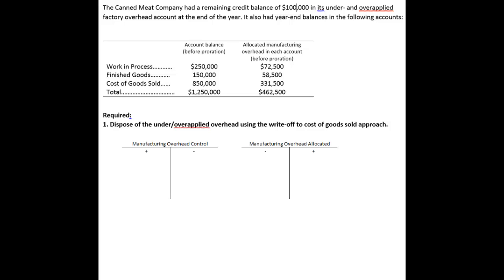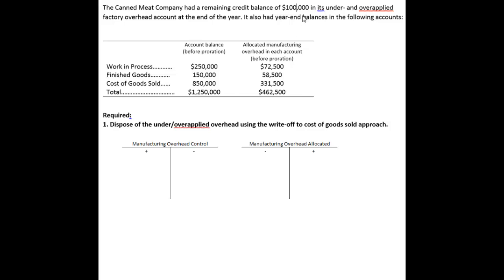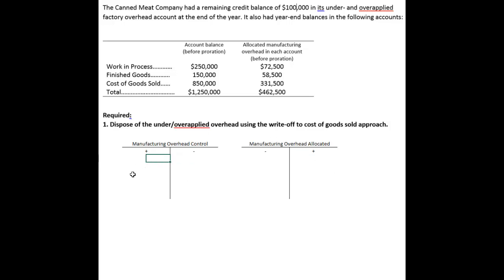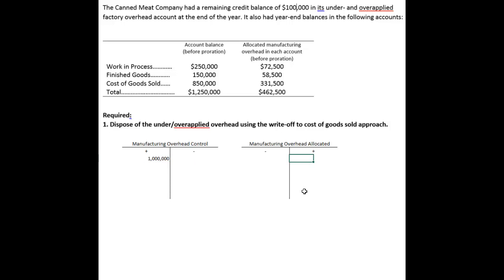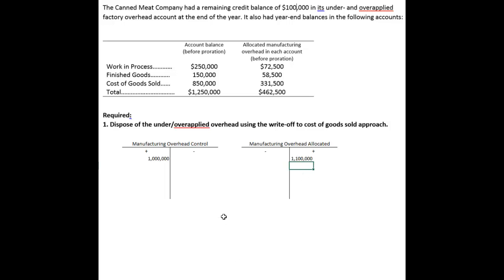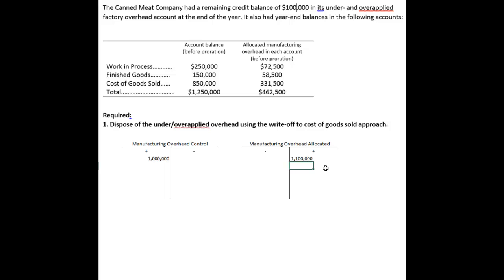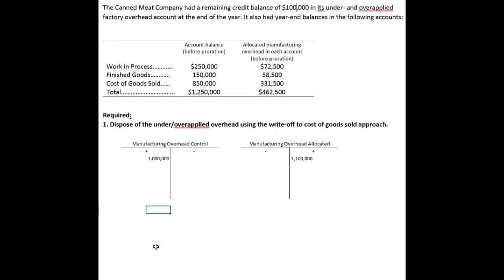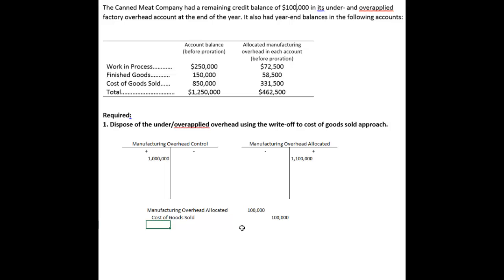Disposing of under and overapplied mfg overhead requirement 1